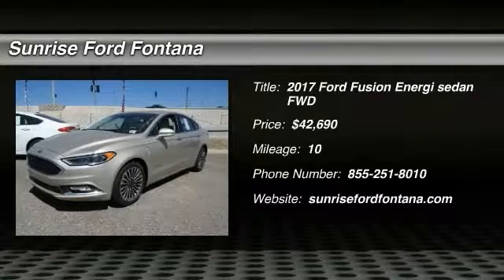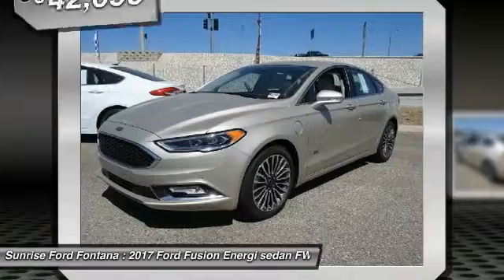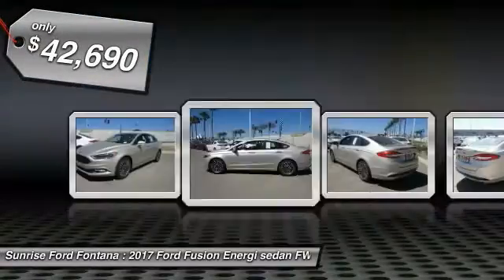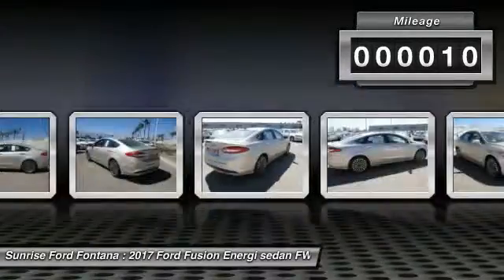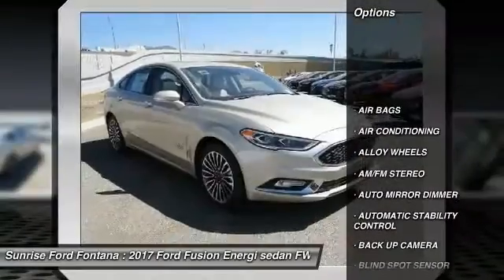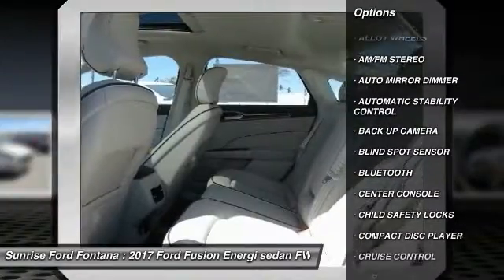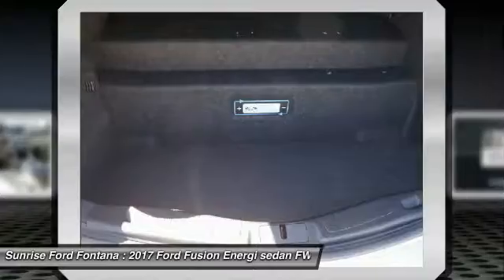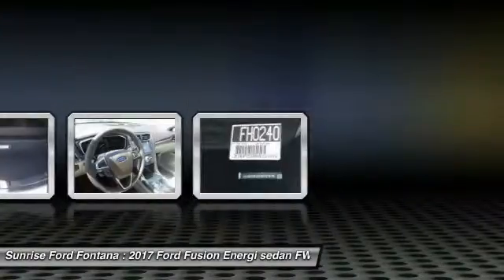2017 Ford Fusion Energi Fontana, Chino, Norco, Moreno Valley, San Bernardino, CA FH0240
2017 Ford Fusion Energi 4dr Sdn Titanium

16005 VALLEY BLVD.

SUNRISE FORD FONTANA: PROUDLY SERVING FONTANA, CHINO, NORCO, MORENO VALLEY, SAN BERNARDINO, AND SURROUNDING SOUTHERN CALIFORNIA LOCATIONS. THIS WHITE GOLD 2017 Ford FUSION ENERGI IS EQUIPPED WITH A ENGINE: 2.0L I-4 ATKINSON , AUTOMATIC TRANSMISSION, AND RECEIVES AN ESTIMATED . FONTANA, CA 92335. FONTANA, CA  CHINO, CA  NORCO, CA  MORENO VALLEY, CA  SAN BERNARDINO, CA 2017 Ford FUSION ENERGI 4dr Sdn Titanium Stock #: FH0240 | VIN: 3FA6P0SU8HR157878 | 2017 Ford Fusion Energi 4dr Sdn Titanium Sunrise Ford Fontana